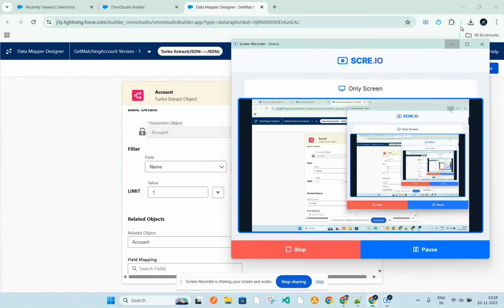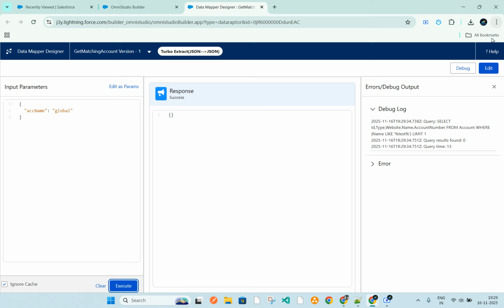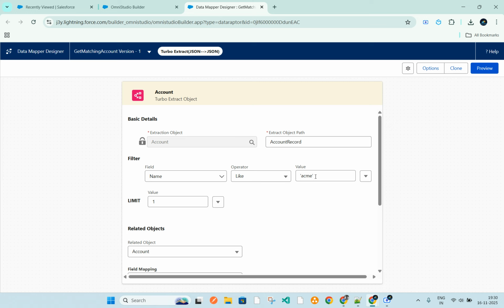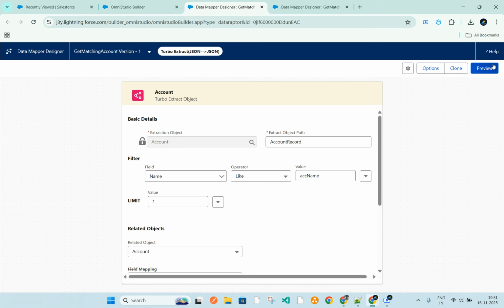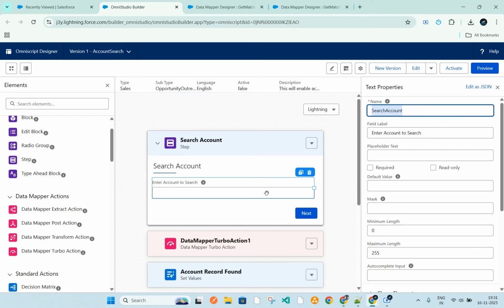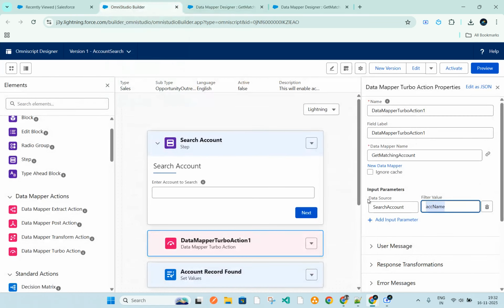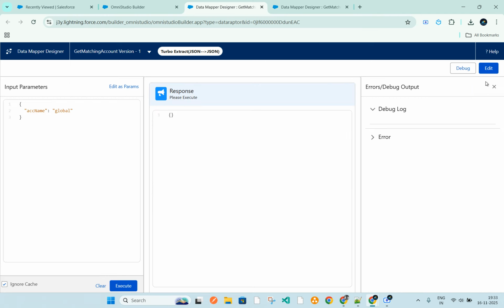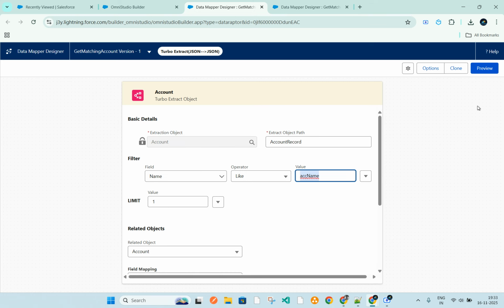15. Passing Filter to Data Mapper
This session will cover how to pass the data that is captured from end user in omniScript to the data mapper for filtering data.